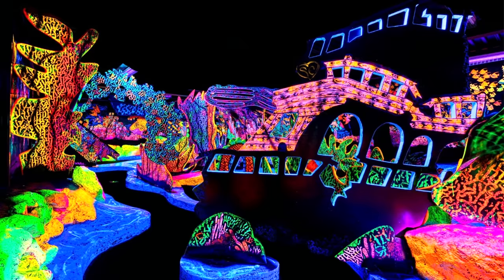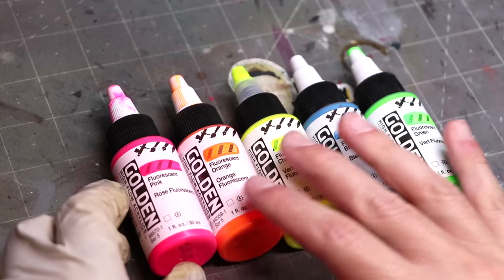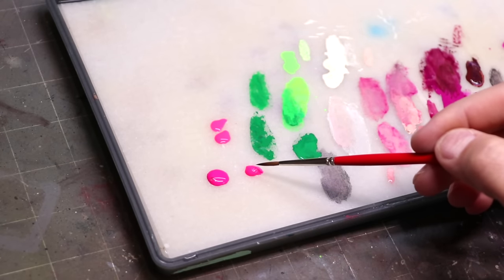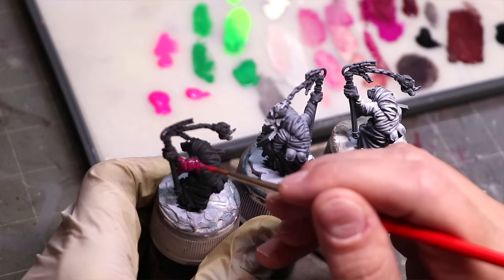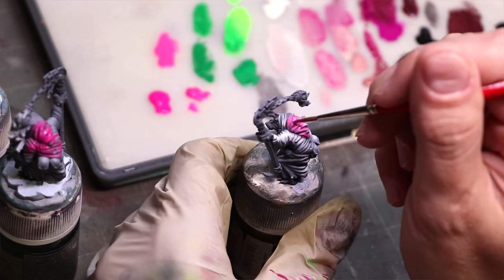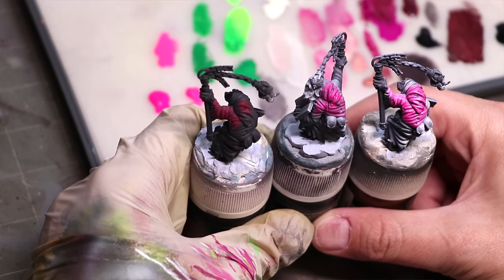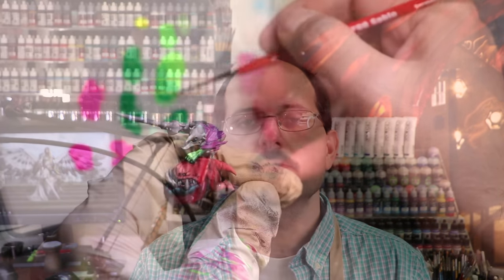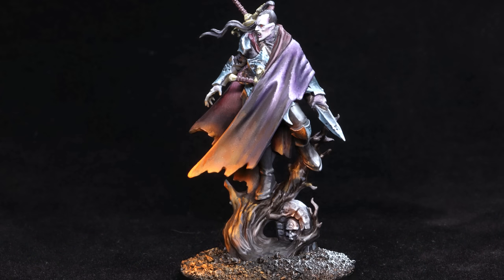How to use Fluorescent Paints - HC 369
In this Hobby Cheating Tutorial, I take you through the tricky fluorescent paints, which ones you should use, how to use them and some special tips and tricks for them. Hope you enjoy!

0:00 Intro
1:12 Paints
3:00 Examples
4:01 Undercoat
7:15 Highlights
10:00 Popping Colors